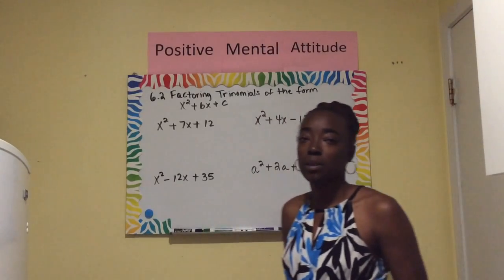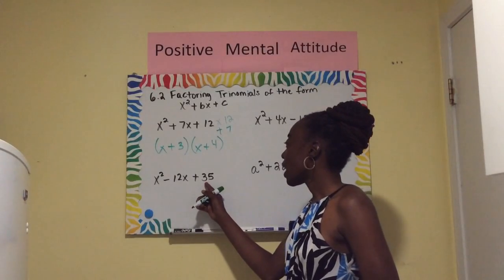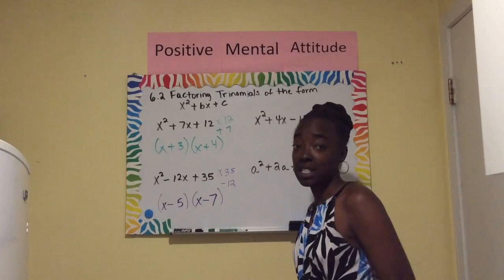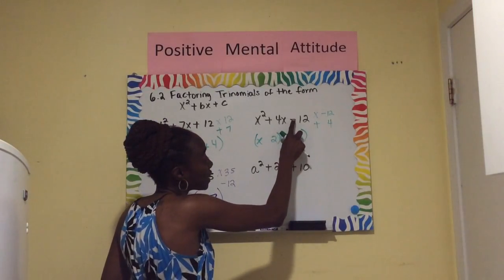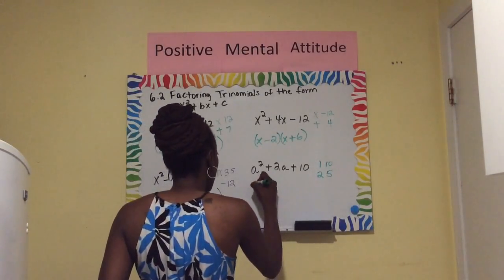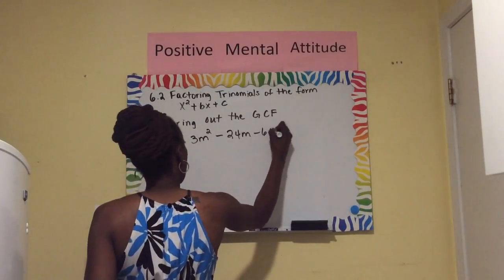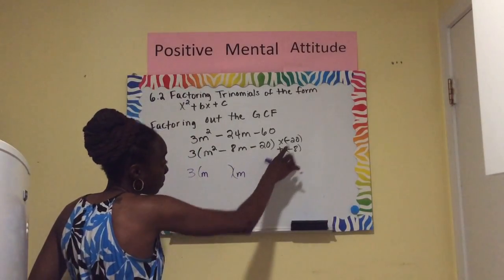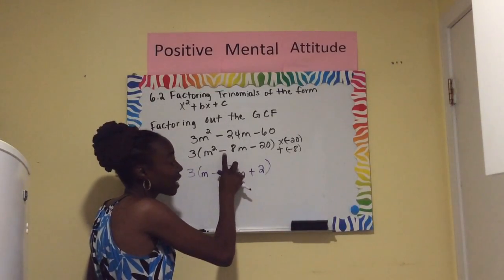Algebra a Combined Approach 6.2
Factoring Trinomials